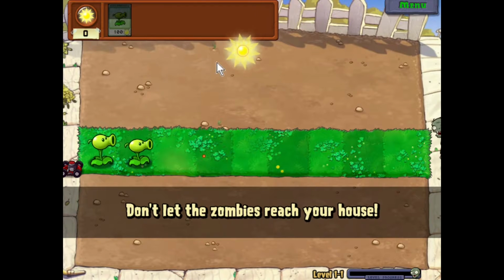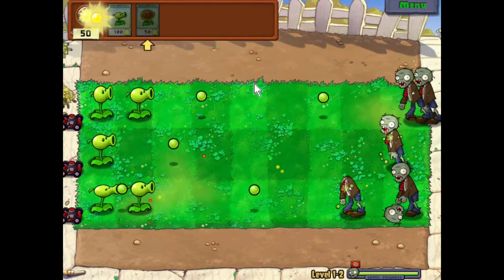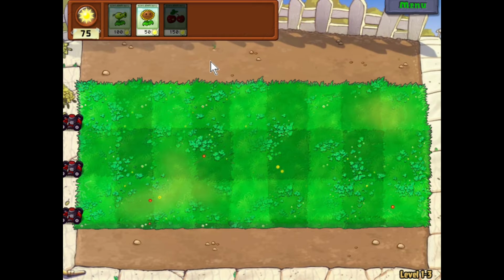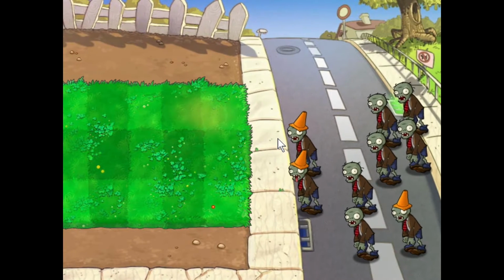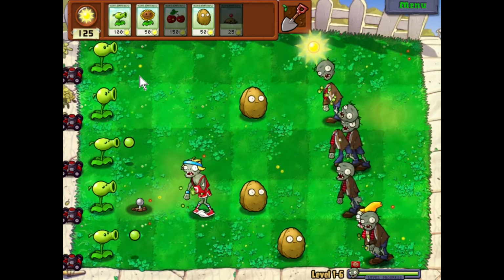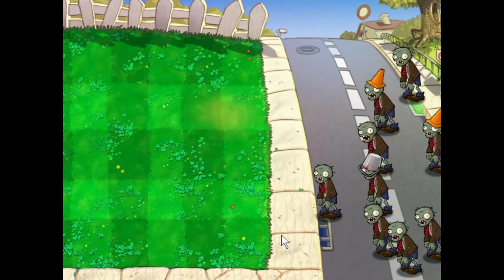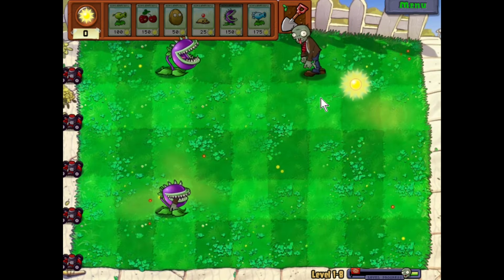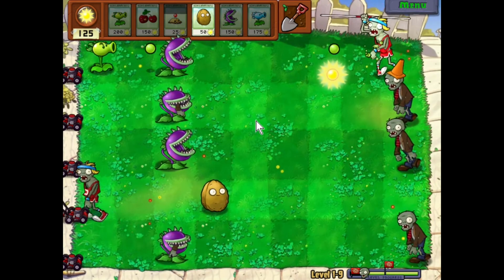WHAT HAPPENS IN PLANTS VS ZOMBIES WITH NO SUNFLOWERS!!- PVZ No Sunflower - Part 1 - Day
SUNFLOWERS are important in plants vs zombies AND THAT'S WHY WE ARE NOT GONNA USE IT. We wanna see if you can complete the game without planting any sunflowers or sunshrooms. This is the first part of only the day or 1-n. So we will not see any sunshrooms. But there will be some little hard and some intresting levels here. No sunflower in adventure mode is hard and maybe you guys also wanna try to do the challenge. If so,You can look in this video as kind of tips and suggestion for no sunflower challange.
If you have any suggestions for any challenges be sure to let me know them in the comments.

If you are from the future I may have other parts already and check the playlist for that.